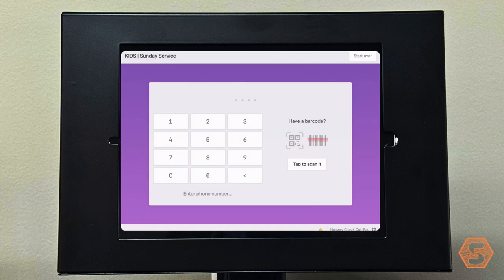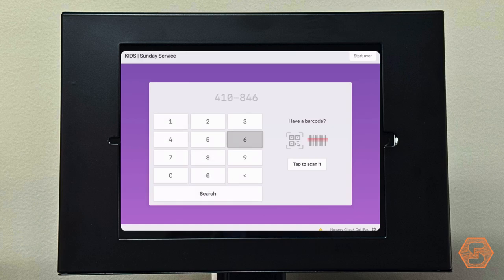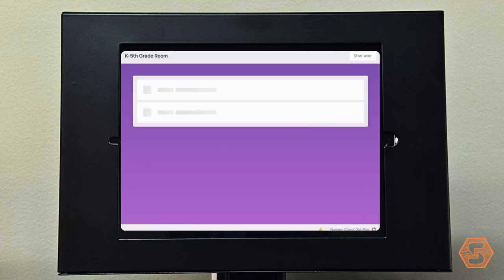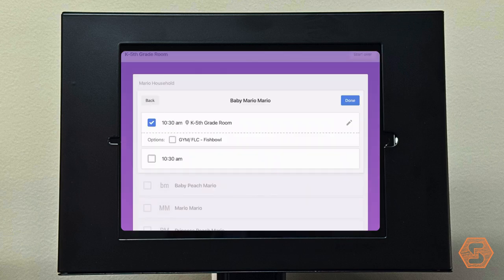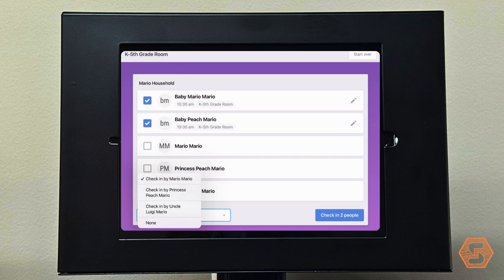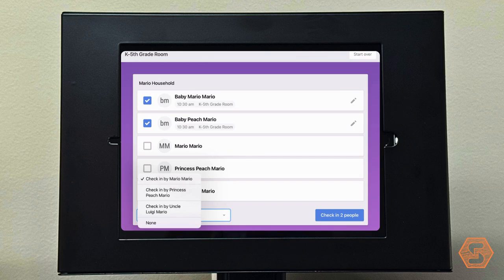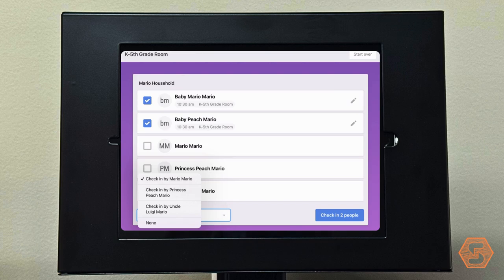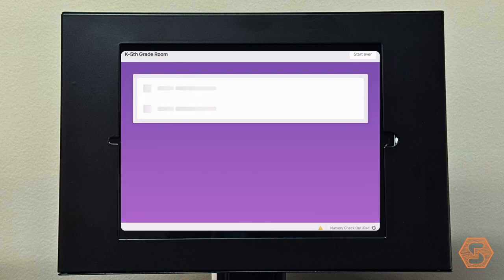Planning Center Check Ins - How To Use Self Stations